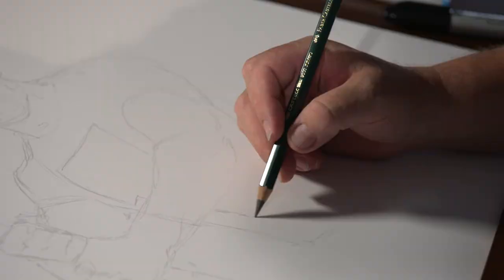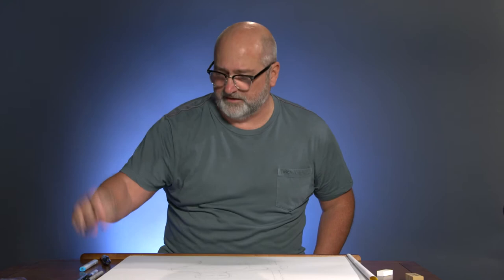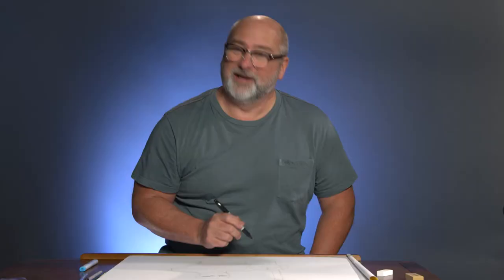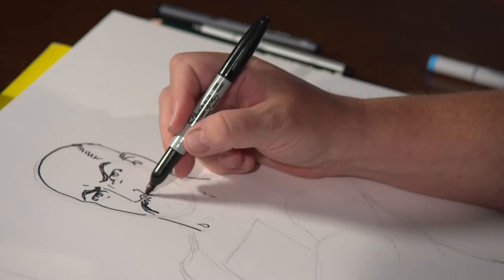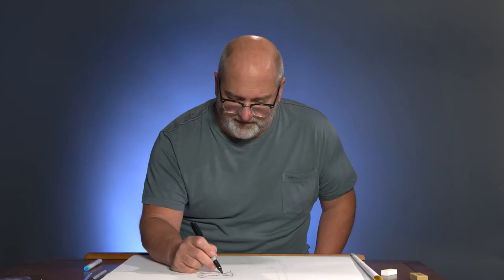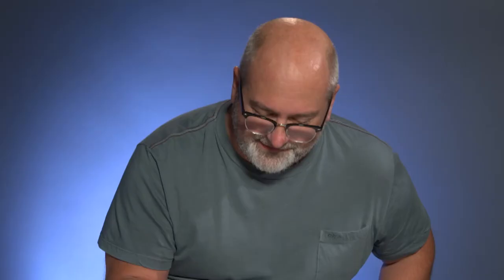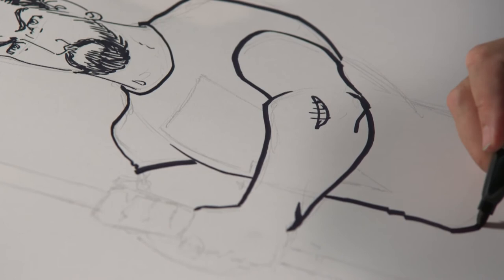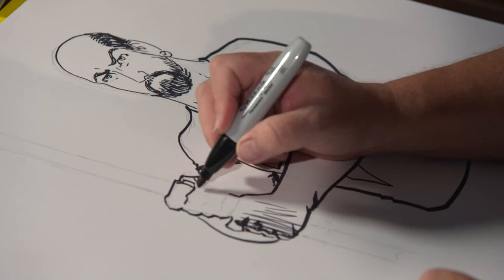Matt Wagner Sketches Grendel and Mage (Artists Alley) | SYFY WIRE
Matt Wagner, comic book artist known for his work at creating Grendel and Mage, sketches the aforementioned Mage (his alter ego, as Matt says)!

More About Mage: The Discovered Vol 1: Kevin Matchstick was a lonely, disaffected everyman until events beyond his control conspired to prod him into becoming the hero he never wanted to be. Accompanied by a mysterious wizard and a crew of loyal friends, the reluctant hero must discover the courage to accept his true power and defeat the dark powers that threaten reality itself.

Check out exclusive SYFY WIRE content:
Visit SYFYWIRE.com: po.st/SYFYWIRE
Find SYFYWIRE on Facebook: po.st/LikeSYFYWIRE
Follow SYFYWIRE on Twitter: po.st/FollowSYFYWIRE